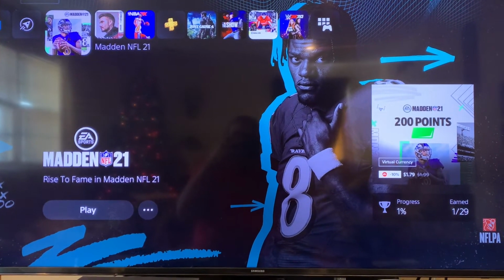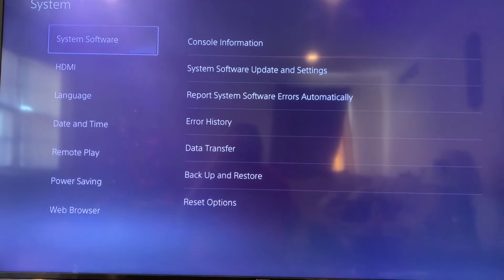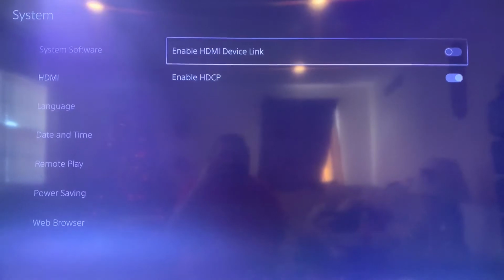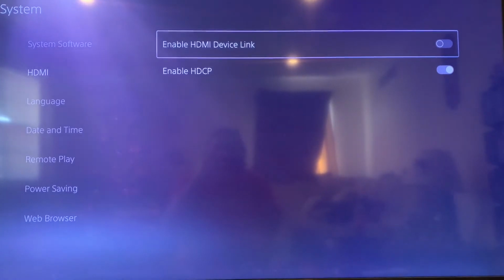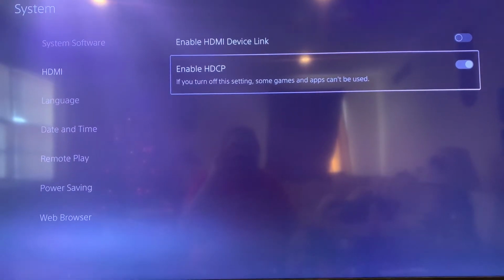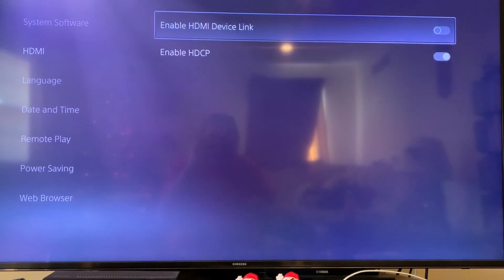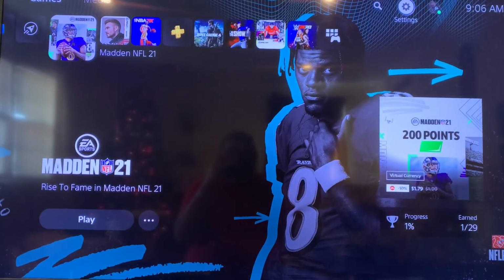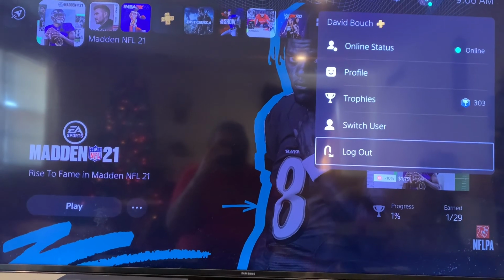How To Stream On Ps5 Without Blue Screen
By now most know you need to turn off HDCP on your PS5 to broadcast your signal but did you know you could do this as well?